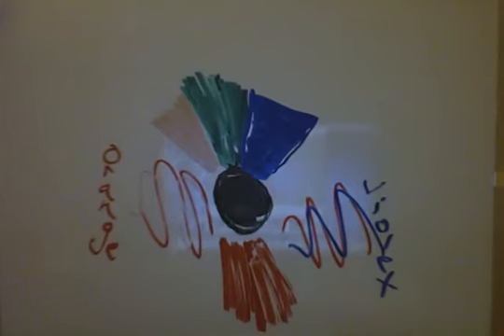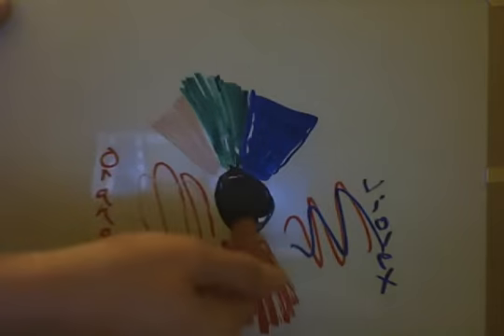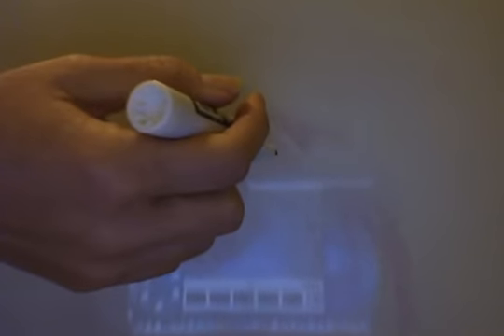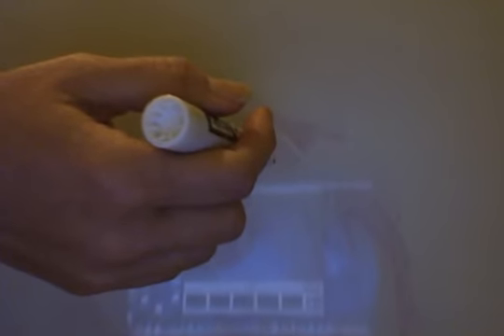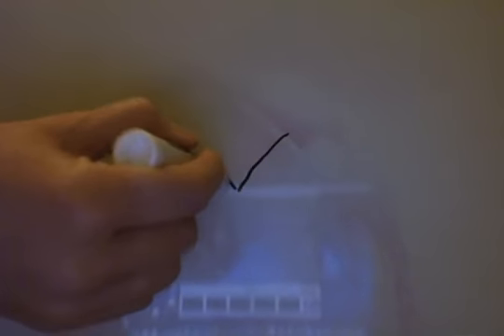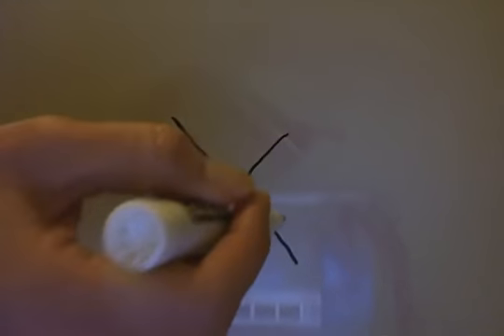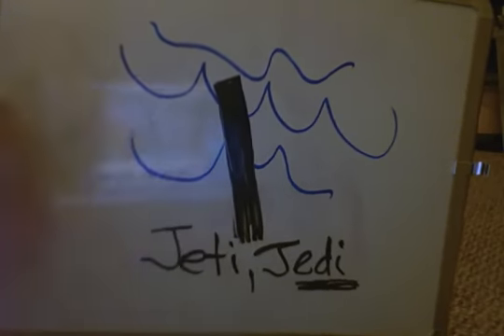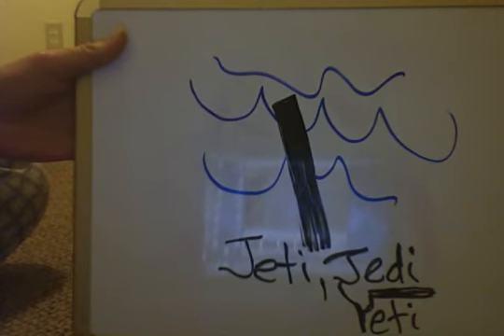The Black MaDonA MaVonA MaOvNa and the Return of the Yeti Yedi JetEye Jedi(Ya Edi) Eddy Brakes